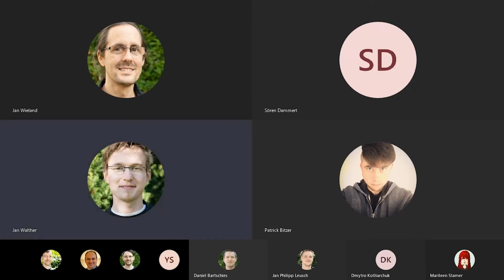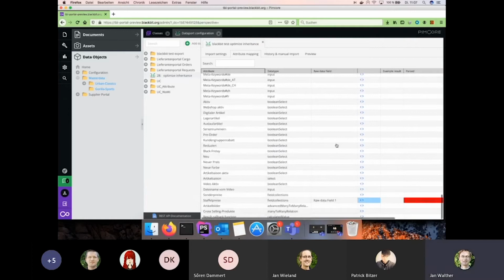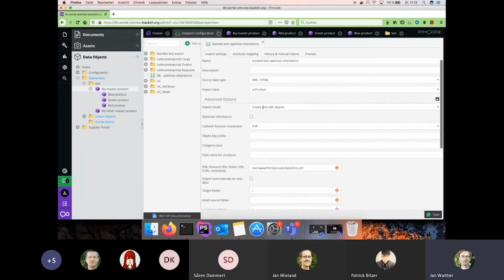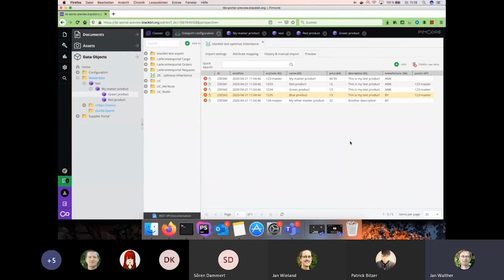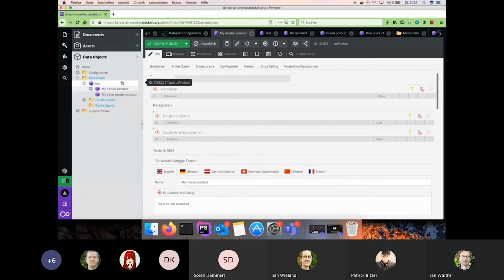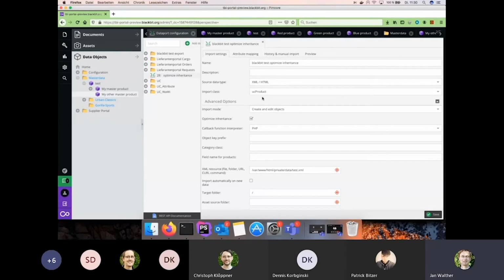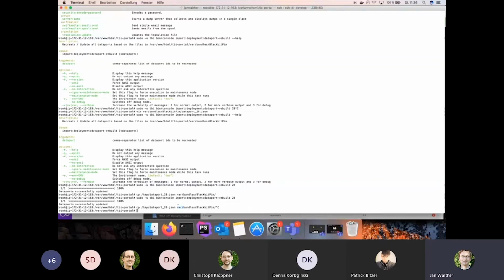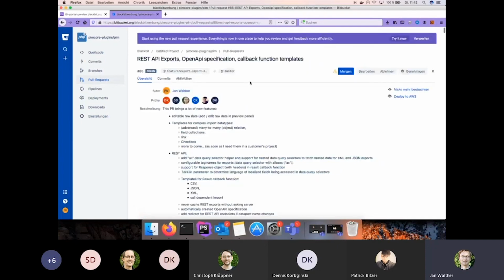Pimcore Data Director: Optimize Inheritance + Dataport Deployment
This video is about the Data Director’s “Optimize inheritance” feature. Most import sources provide all data for all items, for example, the product name or the product category. While it is possible to import this data directly to the Pimcore data objects it is often more clever to use Pimcore’s inheritance feature. This allows to set the data for a certain field on a parent element and then inherit it to all descendants which do not overwrite the field’s value. Data Director’s “Optimize inheritance” feature can support you in achieving this optimal data structure by analyzing the data and writing it to the uppermost object.

In the second part of the video, Jan shows how to deploy dataport configuration from one Pimcore system to another. This mainly works the same as for Pimcore classes with the pimcore:deployment:classes-rebuild command. This also allows putting your dataport configurations to a version control system like git and automatically deploying it to your live server.

00:00 – Intro
02:08 – Overview of the tutorial
03:18 – Start of the tutorial/use of inheritance features
08:46 – Import of raw data items
12:40 – Use of “optimize inheritance” feature / Edit description of objects via “optimize inheritance” feature
26:56 – How to reinheritance from another master product
31:20 – Use of deploying dataports

EXAMPLE: Updating the uppermost object

Enabling the *optimize inheritance* checkbox in the dataport settings leads the importer to set the imported data not necessarily directly on the object which is identified by the key fields but at one of its parents/ancestors to take advantage of object inheritance.
An example: You have the following master-slave product structure:

* Master
  * Slave 1
  * Slave 2

There are 3 lines in your data source:

| ID | Name         | Price | Master ID | Category ID |
| 1  | Test Product |       |           | 2           |
| 2  | Test Product | 10    | 1         | 2           |
| 3  | Test Product | 20    | 1         | 2           |

When you import with “optimize inheritance” the importer updates the master by setting the name and category. Then it imports the slaves also with name and category. When you later want to change the name or category, you have to change that in all 3 objects.

When you use "optimize inheritance" the importer would update the master as above. But when it comes to importing the slaves, the importer fetches the slave's siblings. If all siblings have the same value in the imported field, the value is only updated at the uppermost object. In this case, the name and category fields would stay empty for the slaves because all slaves have the same name and category. The category and name will only be updated at the master. Nevertheless, the slaves get the values in these fields via inheritance.

As prices differ between the slaves, they are set on the slave objects.

When you later want to change the name or category, you only have to change it on one single point: the master. This makes editing a lot easier.

This also applies to a lot of other use cases, e.g. technical data via object bricks: If you structure your object tree hierarchically, it often means that similar objects are under the same branch. For example, all products under a certain branch consist of the same material. Then the inheritance optimization would update the object brick field “material” only for the branch root. All objects below would inherit this value.